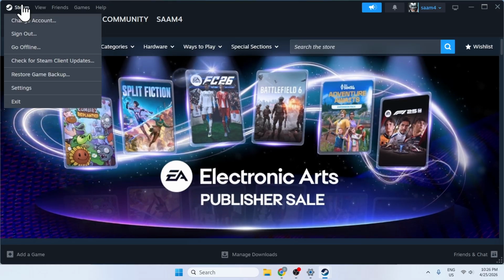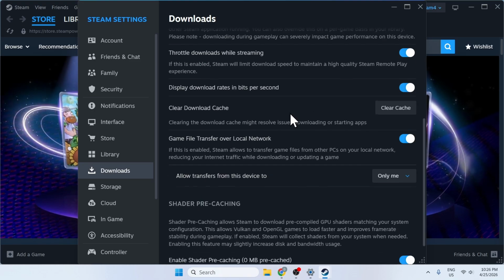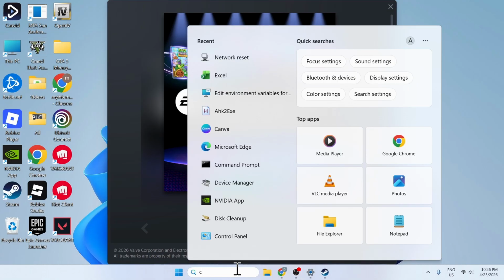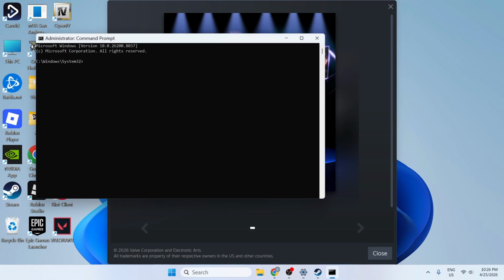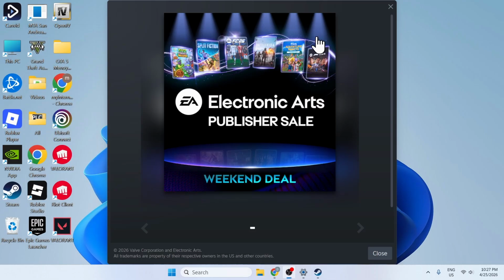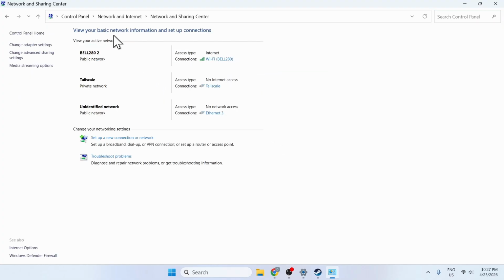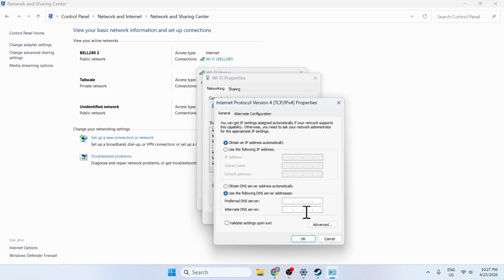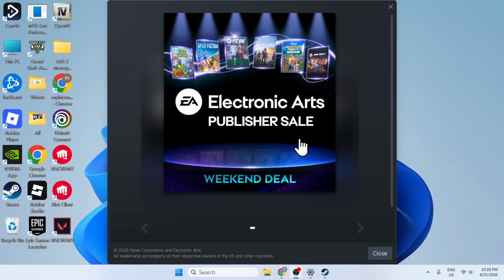How To Fix The Crew Motorfest Error 0_30 Server Connection Issue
This video shows you a step by step guide on how to fix The Crew Motorfest Error 0_30 server connection issue.